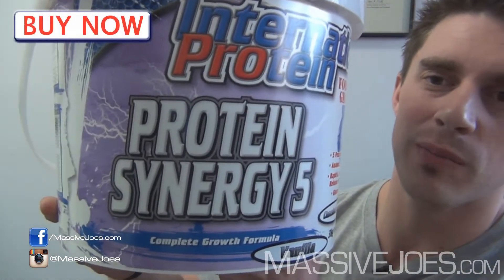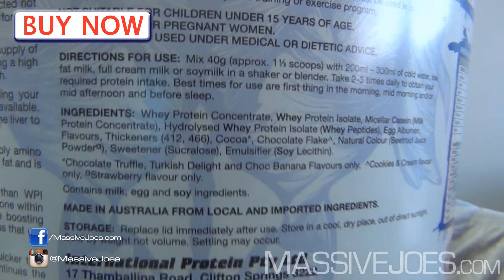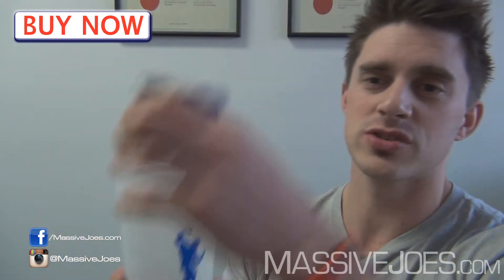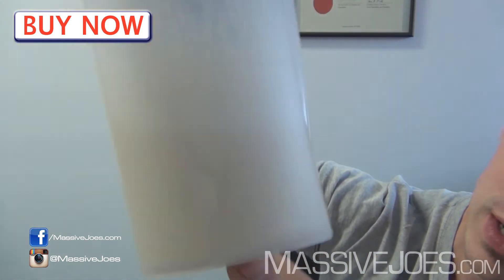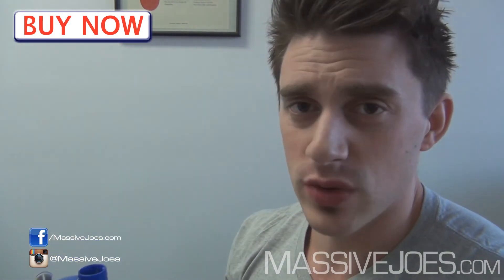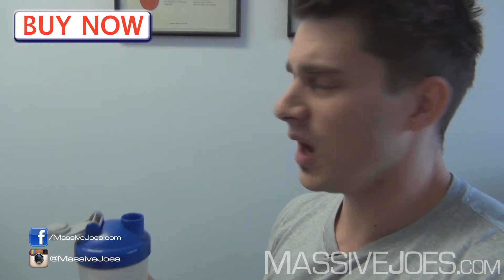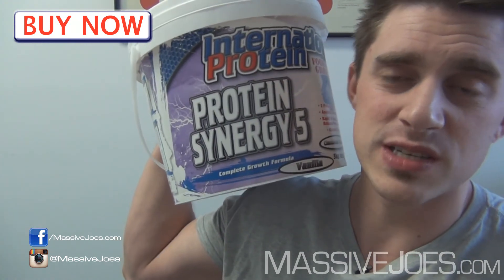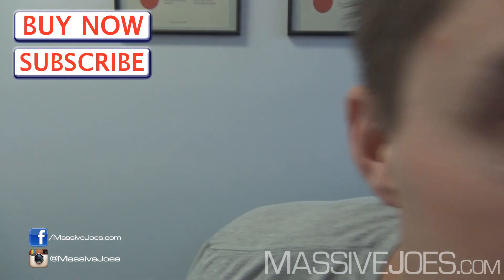International Protein Synergy 5 Protein Powder Supplement Review - MassiveJoes.com RAW Review Whey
Each MassiveJoes RAW REVIEW video will address:

1. Product Formula/Breakdown
2. Product Taste (if applicable)
3. Product Effects

In this video, MassiveJoes.com Managing Director, Joseph Mencel, gives you a RAW REVIEW on International Protein's Synergy 5 Protein Powder Supplement!